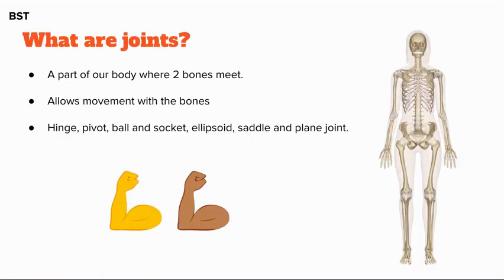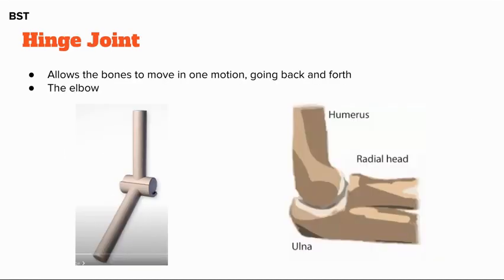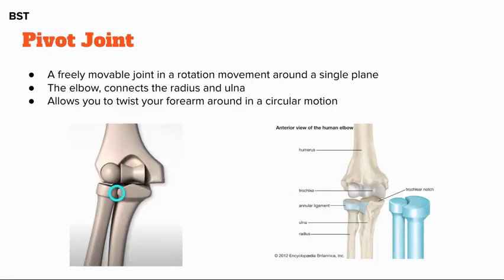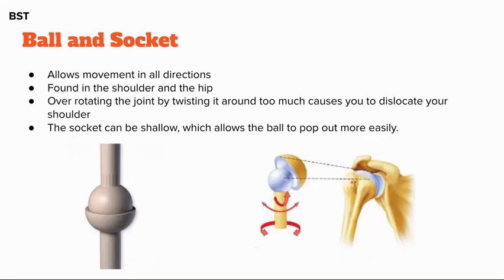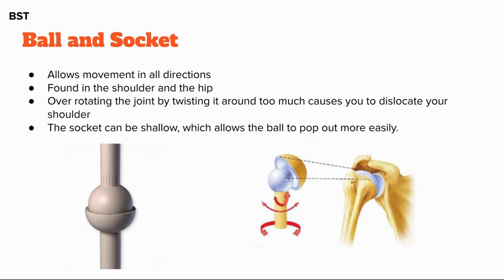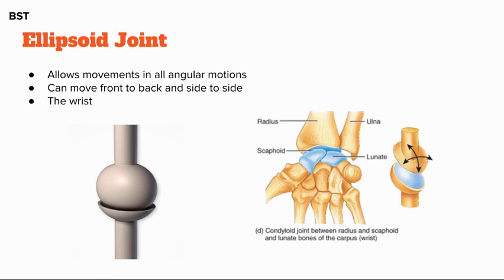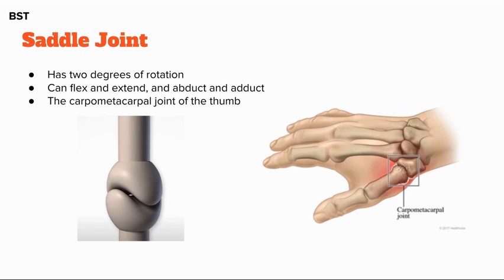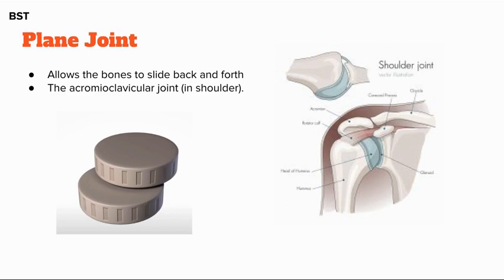Types of Joints | Human Joints | Human Body Structure | Biology | Anatomy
Joints - where two bones meet. But how many types of joints do we have in our human body? The answer is in this video! Go and check out our specific explanation for each type of them with description and graphs!